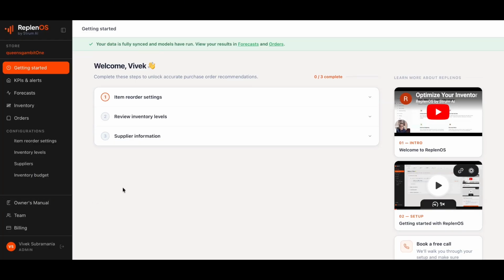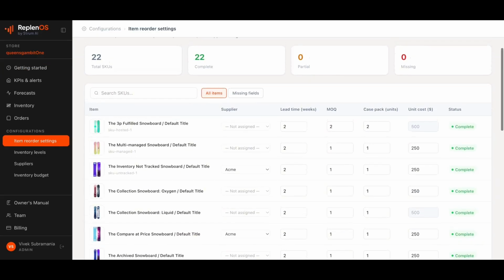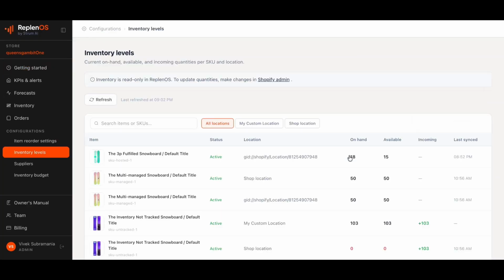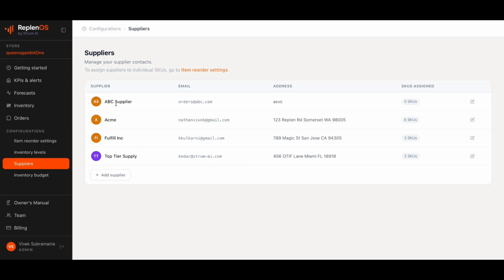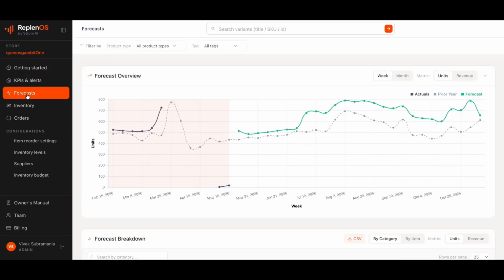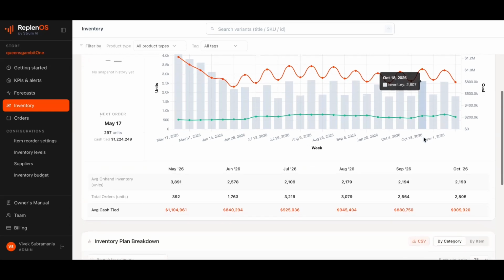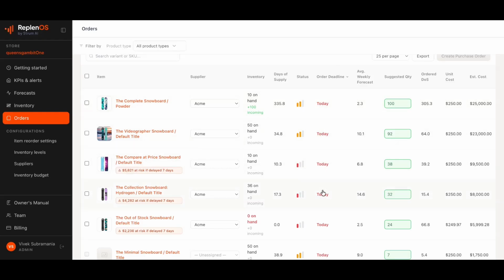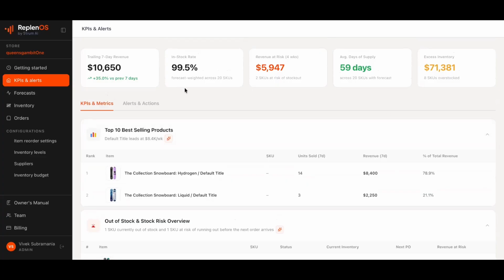Getting Started with ReplenOS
Welcome to ReplenOS. In this video, you get a tour of how to set up ReplenOS for your Shopify store and key forecast, inventory and purchase order management features. With this high level tour of ReplenOS, you will set up your store and be ready to dive deeper into specific functions which are covered by dedicated videos.
You can always find all video tutorials by accessing your Owner's Manual inside ReplenOS.